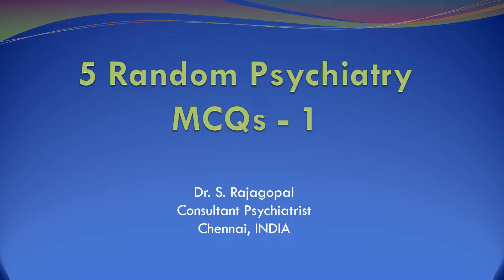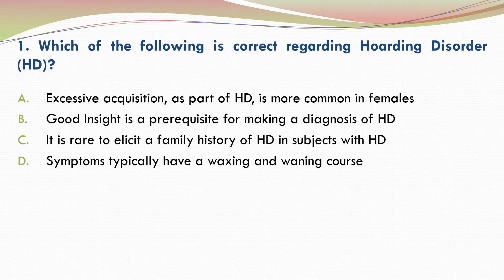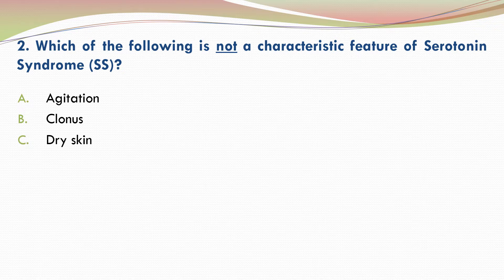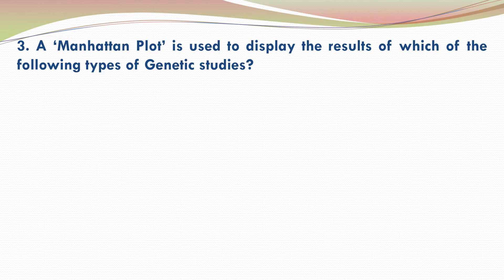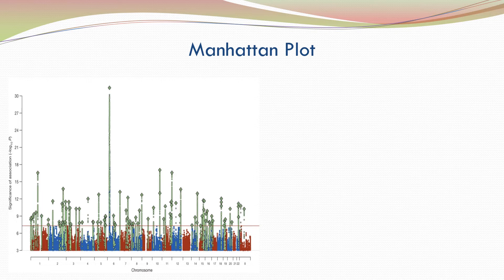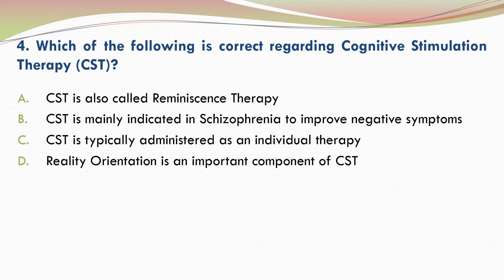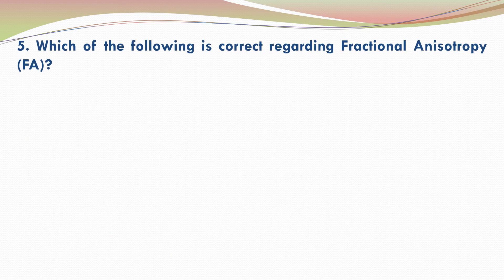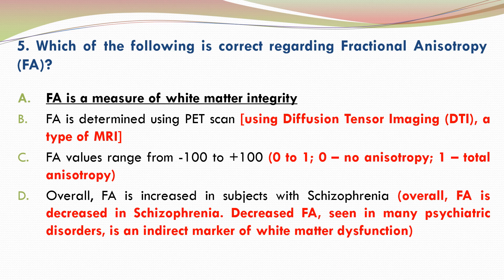5 Random Psychiatry MCQs - 1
A short presentation featuring 5 MCQs covering diverse, unrelated topics in Psychiatry.
Brief explanations, related to the questions, are provided.

The topics are:
MCQ 1: Hoarding Disorder (1:14)
MCQ 2: Serotonin Syndrome (3:07)
MCQ 3: Genetics (5:06)
MCQ 4: Cognitive Stimulation Therapy (CST) (7:48)
MCQ 5: Fractional Anisotropy (10:05)